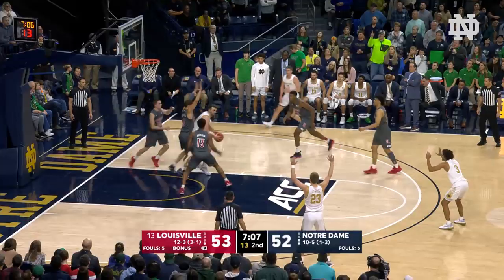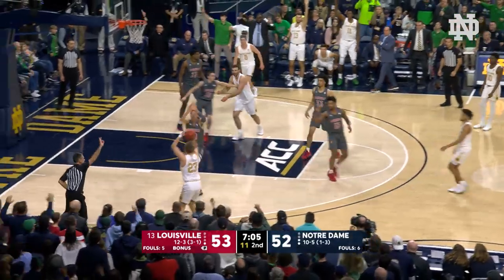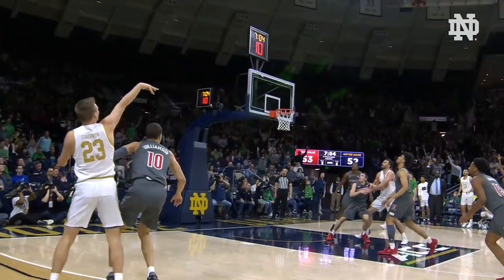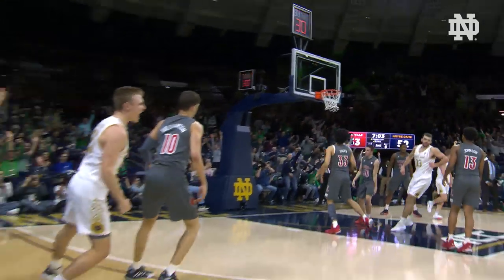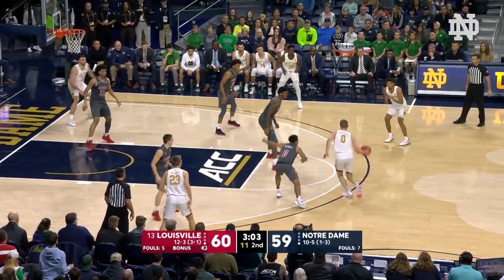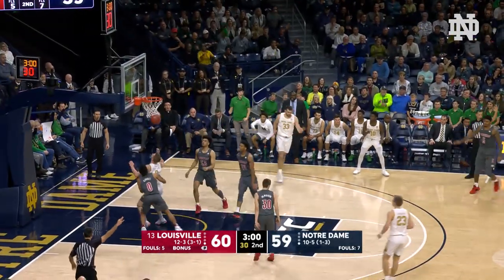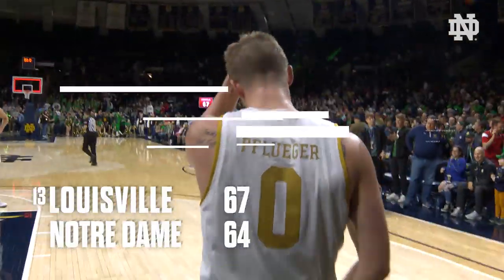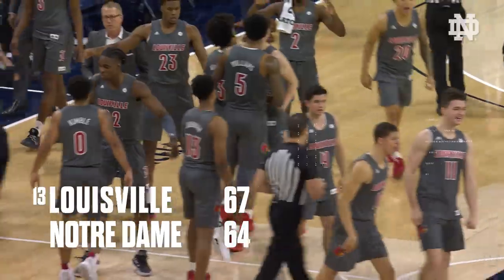Highlights vs. Louisville (2020)